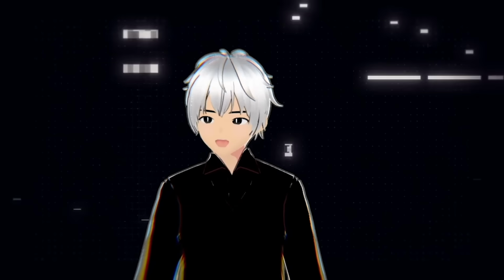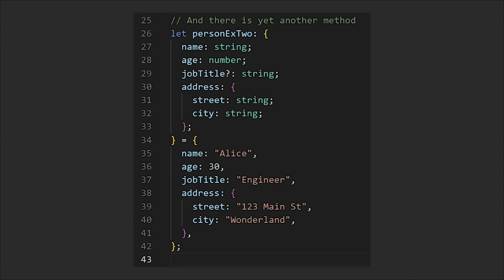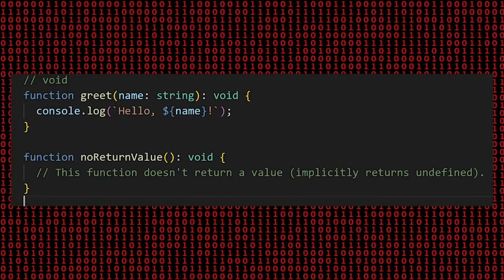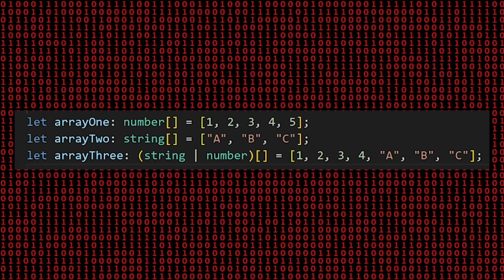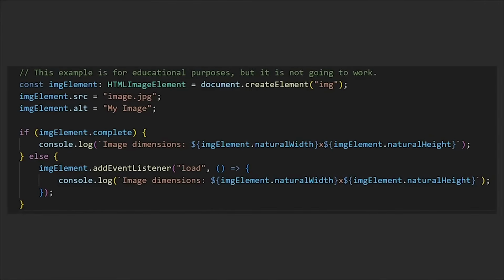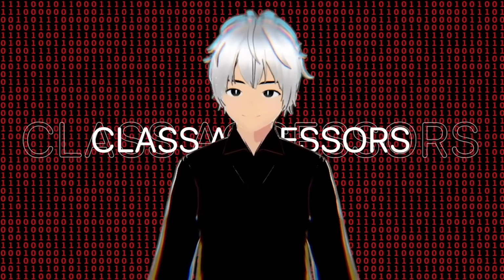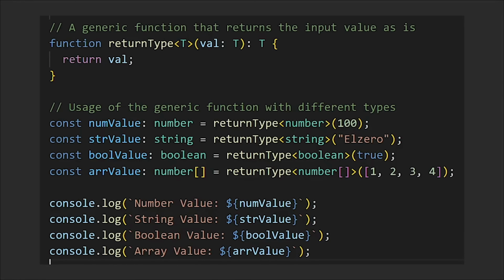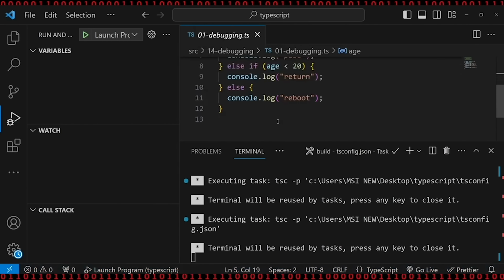Learn TypeScript – Crash Course for Beginners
Discover TypeScript in 1 hour! This beginner-friendly tutorial covers the basics, offering a quick TypeScript crash course for developers. Learn essential concepts, enhance your JavaScript skills, and boost your development efficiency.

Course from @GlitchyDevs

⭐️ Chapters ⭐️
- 0:00:00 Intro & What Is TypeScript?
- 0:03:14 Why Should You Learn TypeScript?
- 0:04:13 How TypeScript Works
- 0:04:21 Prerequisite
- 0:04:28 Chapter 2 Setup
- 0:04:35 Setup
- 0:05:44 Create Your First Application
- 0:06:52 Running the Code
- 0:07:52 Configuration
- 0:09:50 Chapter 3 Types
- 0:09:57 Built-In Types - TypeScript Types
- 0:10:28 Type Annotations
- 0:11:58 Dynamic Type Determination
- 0:12:34 Any Type
- 0:13:18 Chapter 4 Object
- 0:13:25 Type Annotations With Objects
- 0:14:27 Chapter 5 Functions
- 0:14:34 Type Annotations With Function
- 0:16:06 Optional And Default Parameter
- 0:16:35 Optional Parameter
- 0:16:59 Default Parameter
- 0:17:44 Function Rest Parameter
- 0:19:02 Arrow Function
- 0:19:15 Anonymous Function
- 0:19:46 Void & Never
- 0:20:46 Chapter 6 Advanced Types
- 0:20:52 Union Types
- 0:21:35 Literal Types
- 0:23:13 Nullable Types
- 0:24:52 Type Alias
- 0:26:15 Intersection Type
- 0:26:56 Chapter 7 Array
- 0:27:02 Type Annotations With Arrays
- 0:27:24 Type Annotations With Multidimensional Arrays
- 0:28:01 Chapter 8 Tuple
- 0:28:07 Tuple
- 0:28:52 Chapter 9 Enums
- 0:28:59 Enums
- 0:30:00 Chapter 10 Interface
- 0:30:07 Interface
- 0:31:41 Interface Method And Parameters
- 0:32:54 ReOpen The Interface And Use Cases
- 0:35:11 Built-in Interface
- 0:35:59 HTMLImageElement
- 0:37:35 Interface vs. Type Aliases
- 0:39:48 Chapter 11 Classes
- 0:39:54 Class Type Annotations
- 0:41:16 Class Access Modifiers
- 0:43:00 Class Accessors
- 0:44:06 Class Static Members
- 0:45:17 Class Implement Interface
- 0:46:09 Abstract Classes And Members
- 0:47:24 Polymorphism & Method Override
- 0:49:46 Class vs Interface
- 0:49:54 Chapter 12 Generics
- 0:50:01 Generics
- 0:51:39 Generics Multiple Types
- 0:52:44 Generics Classes
- 0:53:59 Generics And Interfaces
- 0:55:17 Type Assertions
- 0:55:56 Chapter 13 Debugging
- 0:56:02 Debugging
- 0:58:48 Chapter 14 Outro & What's Next
- 0:58:55 Outro

👾 Drake Milly
👾 Ulises Moralez
👾 Goddard Tan
👾 David MG
👾 Matthew Springman
👾 Claudio
👾 Oscar R.
👾 jedi-or-sith
👾 Nattira Maneerat
👾 Justin Hual